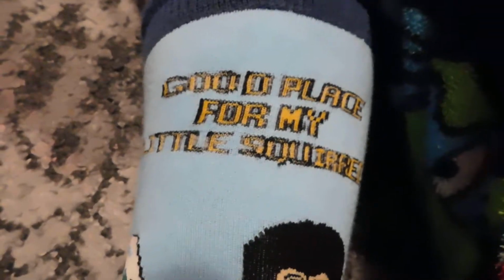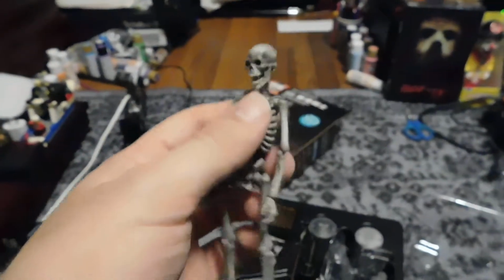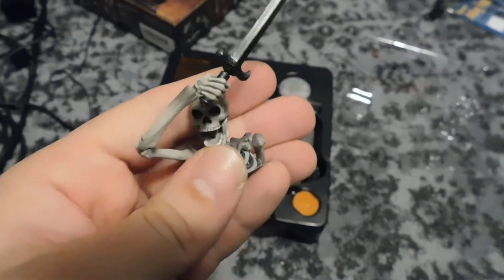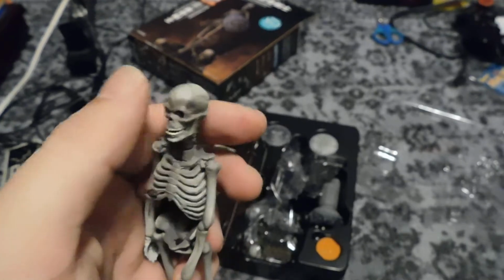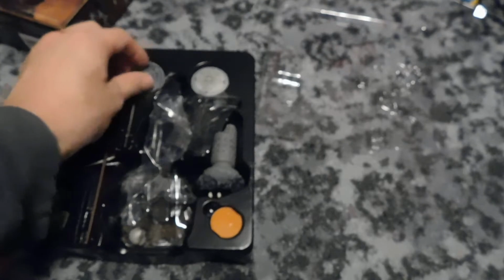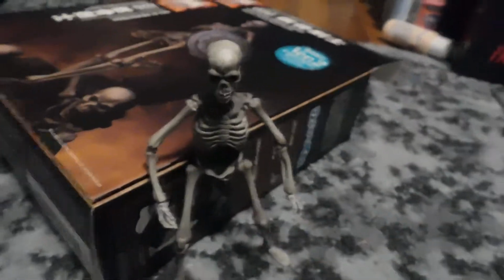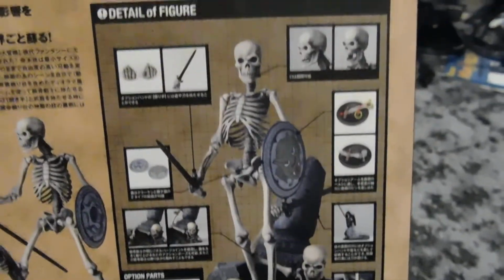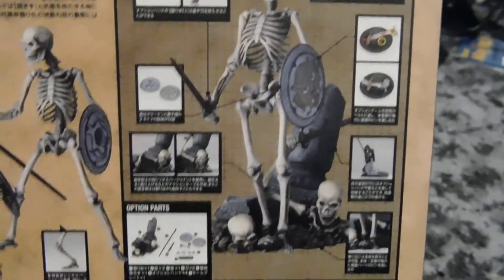Sci-Fi Revoltech Skeleton Army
this Skeleton from Jason And The Argonauts

This My GamerTag on Xbone ErnieTrenchcoat